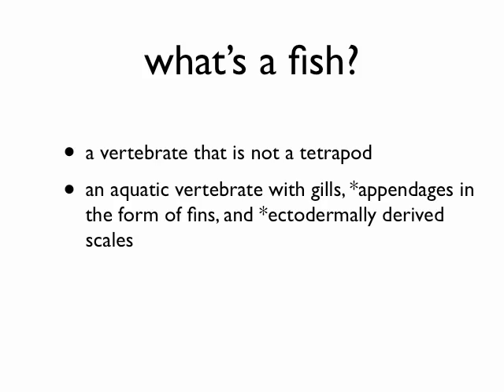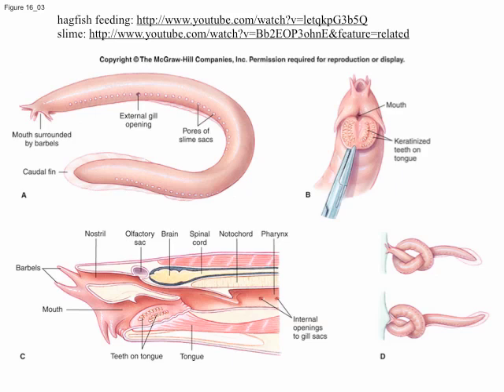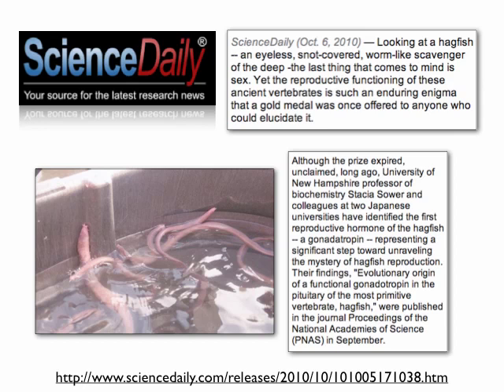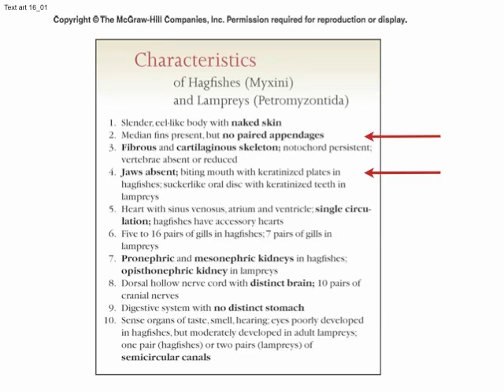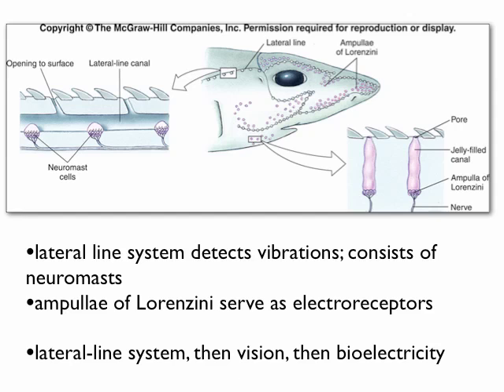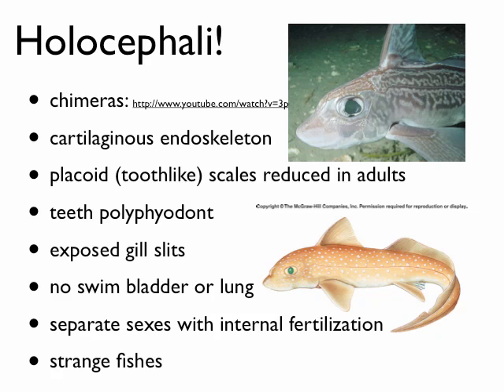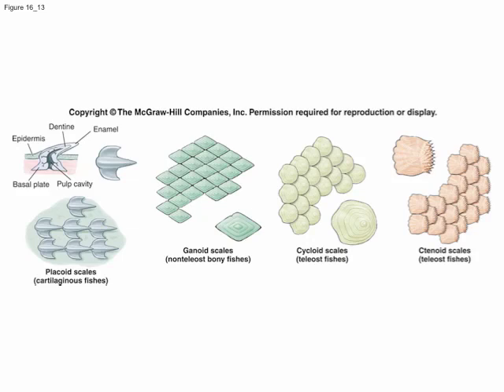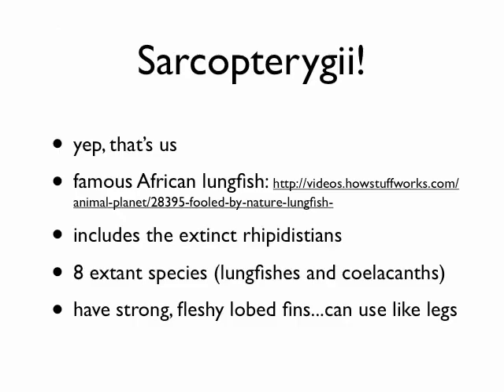27 and 28 fishes overview